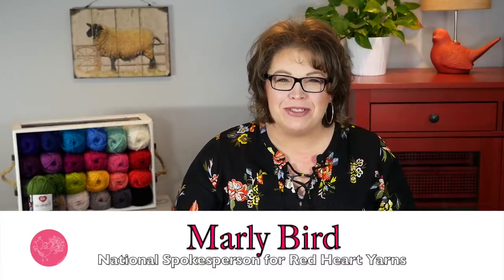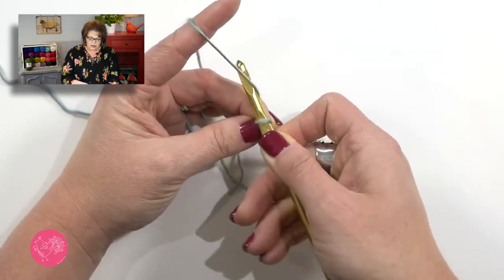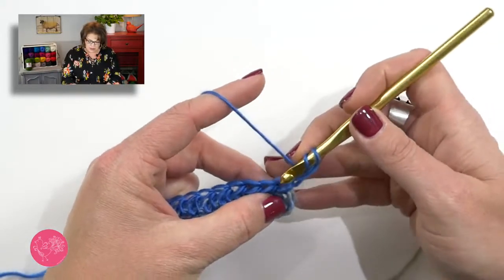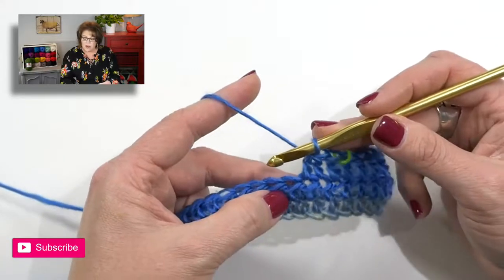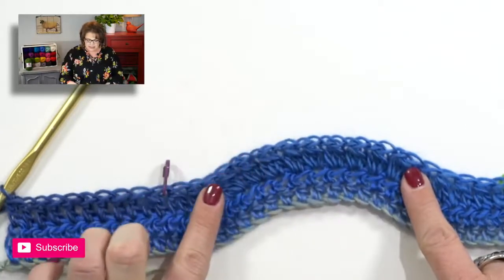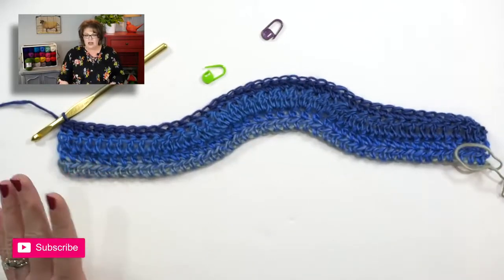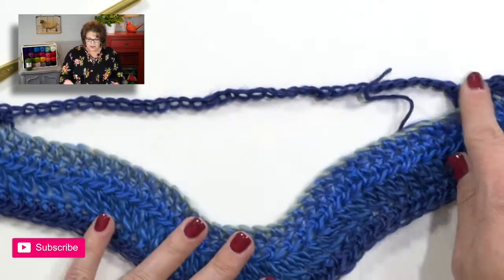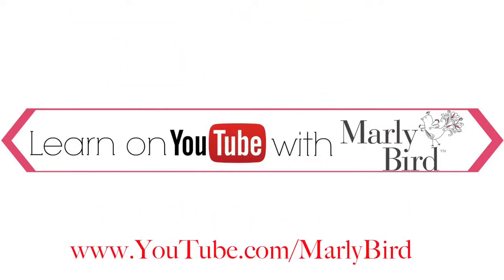How to Crochet Beginner Lace Panel Poncho Right Handed